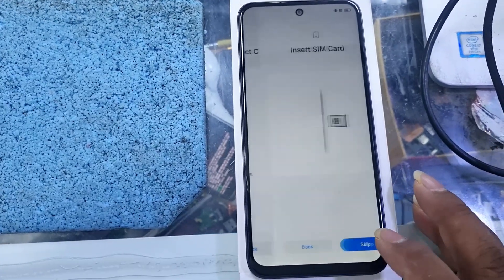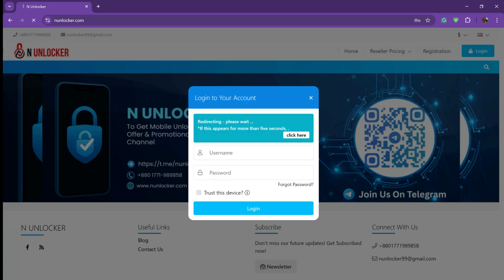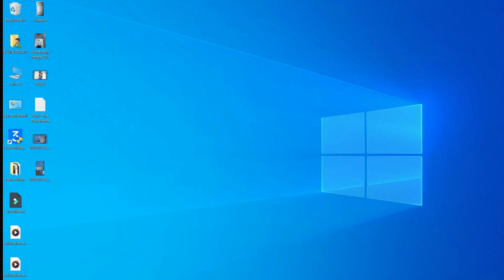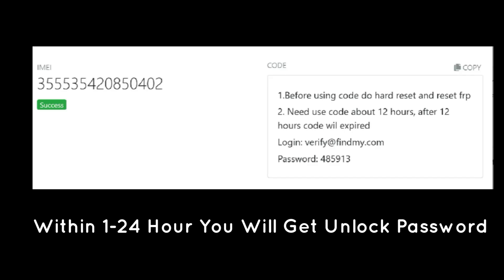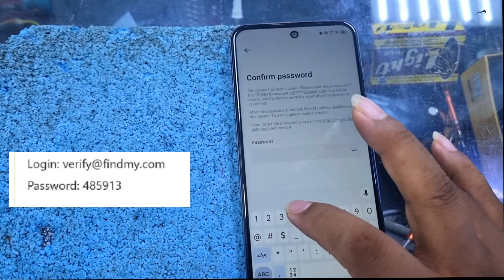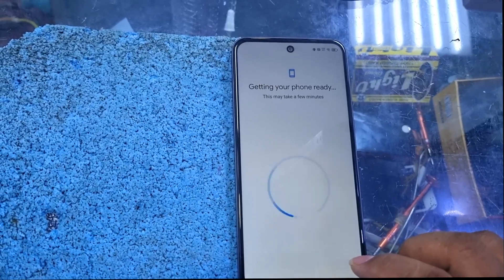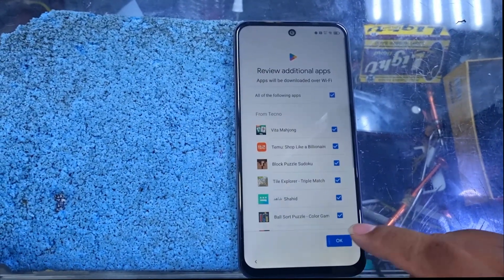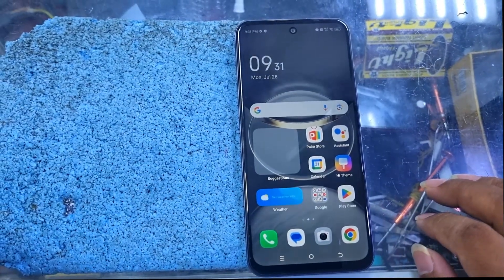Tecno ID Remove When You Forgot Password [Android 15] Permanent Unlock 2025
This tutorial shows you how to remove Tecno ID lock permanently on Android 15 devices without needing the original email or password. No PC? No problem — this method is beginner-friendly and works for All Tecno And Infinix models.

🔓 What’s Covered:

Tecno ID unlock without password
Android 15 supported solution
Permanent unlock without tool
No PC required in most cases
Works on Spark, Camon, Pop, Phantom, Pova & more